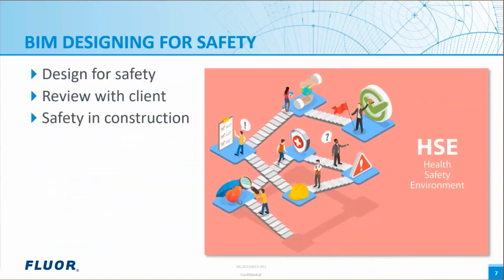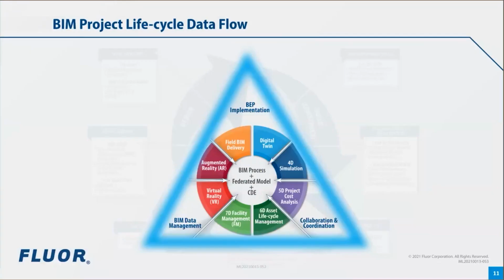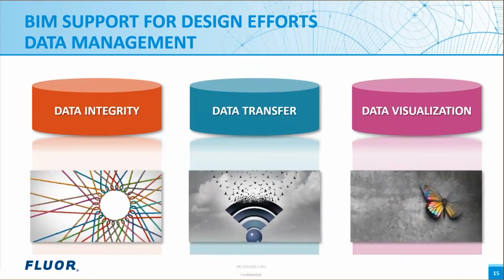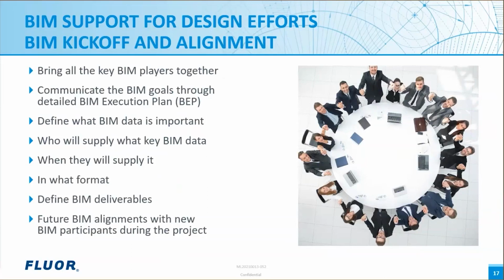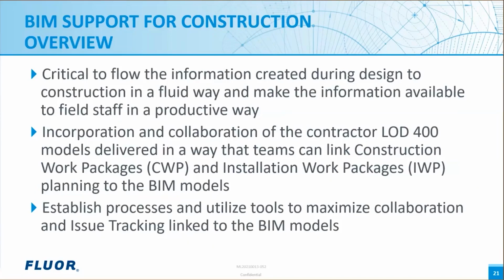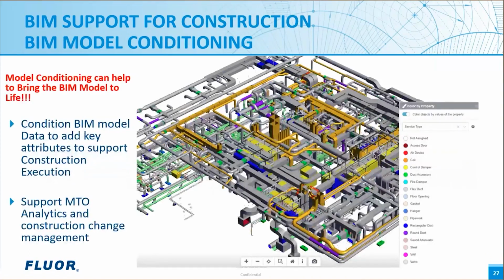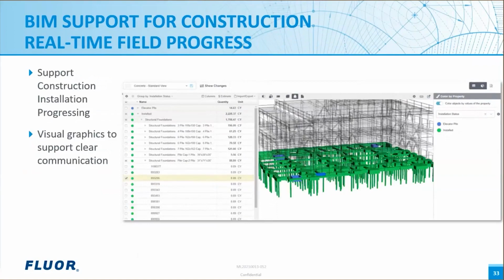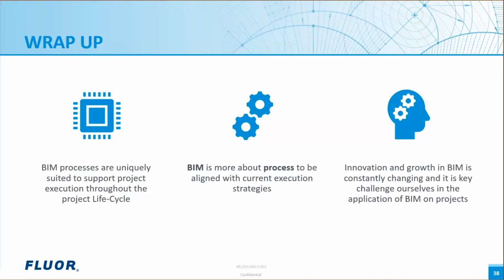Building Information Modeling (BIM) Data Support for Project Lifecycle with a Focus on Construction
Fluor BIM Manager John Attebury and Subject Matter Expert Jaroslaw Szczepanek discuss Fluor’s BIM project life cycle support. The webinar focuses on BIM support from design through construction, including analytics, collaboration and communication.

This presentation was developed with the permission of Fluor [as part of the Fluor Innovation Builders Program]. Note that the views expressed in this presentation may be directed to a large audience and may not be suitable for any particular client, project or situation. Fluor does not provide any warranties relating to the content of this presentation, and your use or reliance on it is at your own risk.